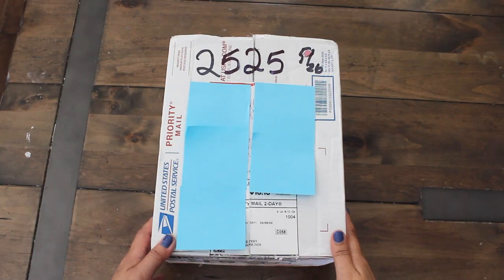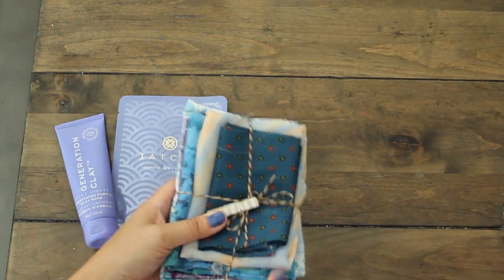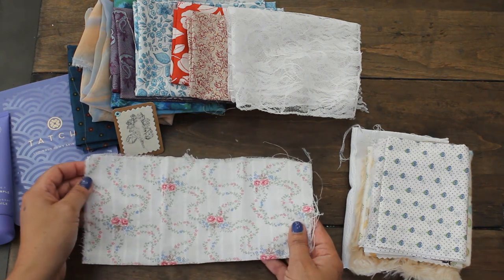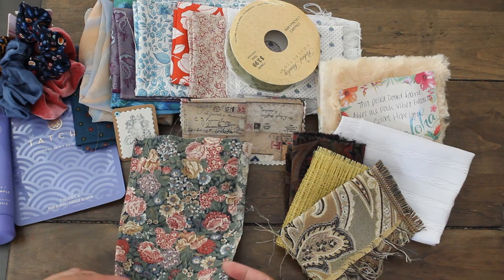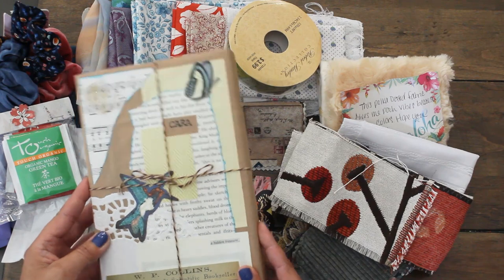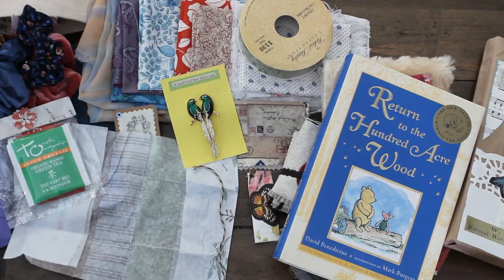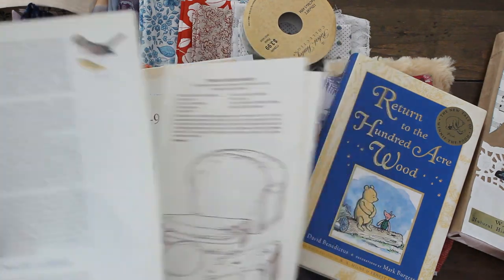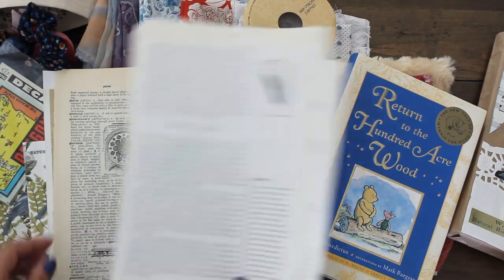swapandsew Happy Mail Unboxing